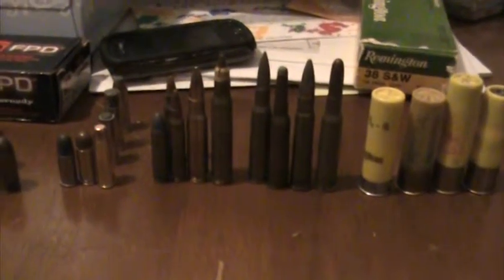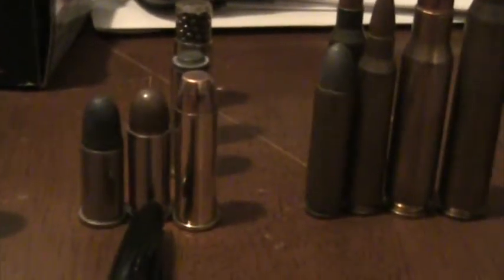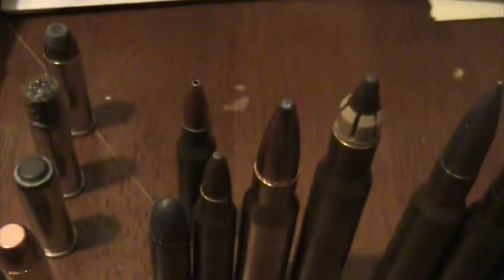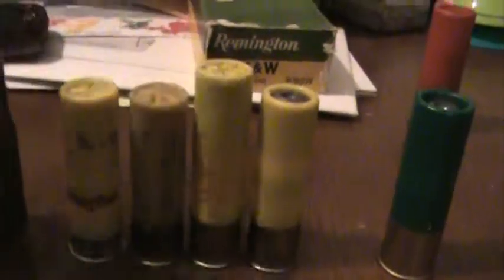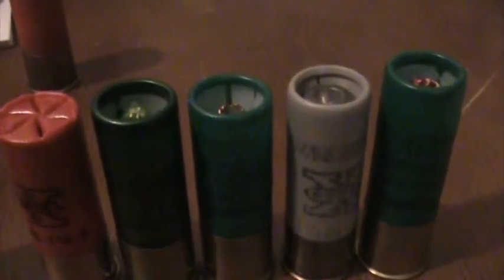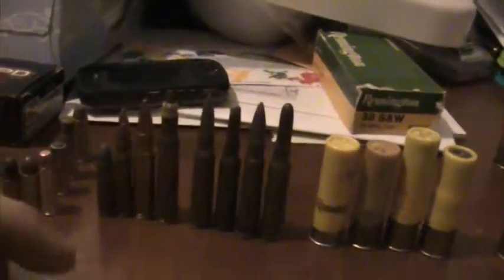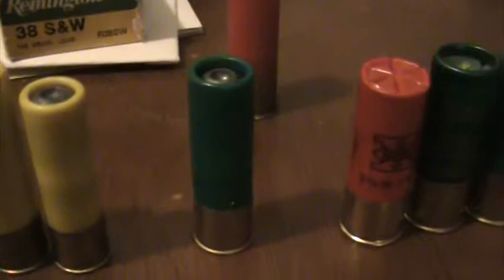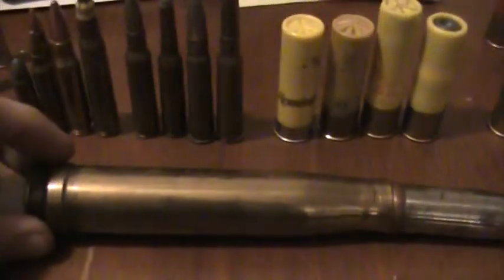My ammo collection pt. 1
My ammunition collection so far. This is only different types of ammunition as well as sizes.